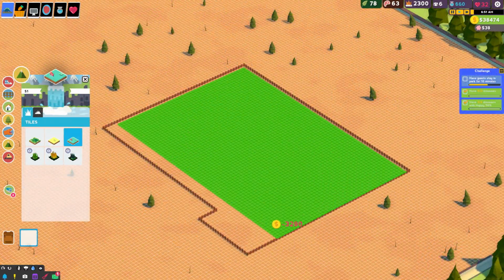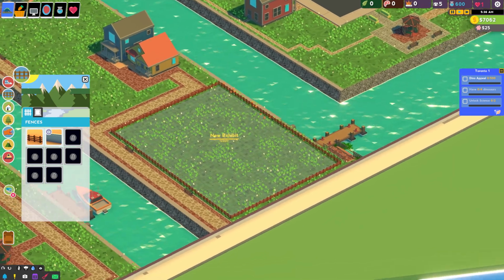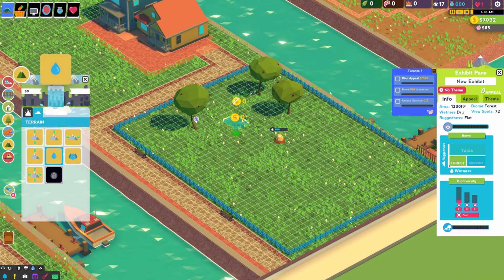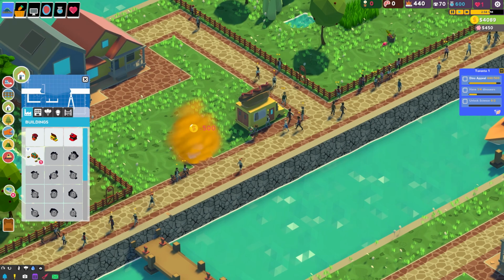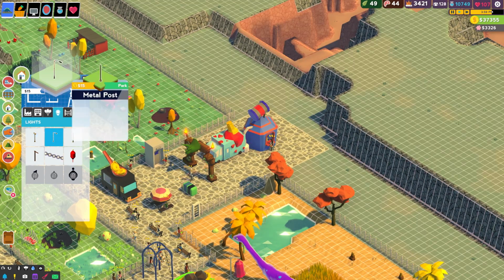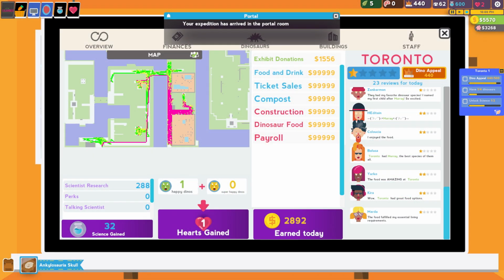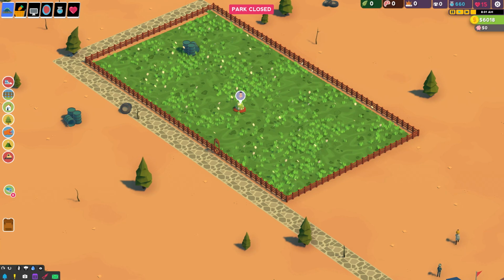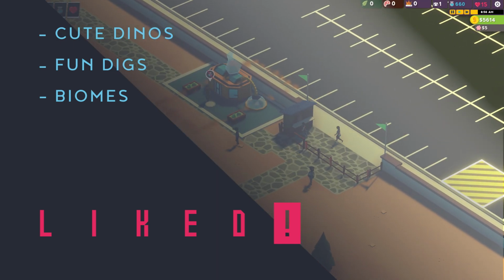Parkasaurus Review | Sanbox Dinosaur Park Tycoon Sim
Parkasaurus as a relaxing game and not a simulator. It's somewhat opposite to Parkitect or Roller Coaster Tycoon. And while those games can be relaxing they are usually played more seriously. However, whatever Parkasaurus does lack it makes back in the cute department! If you want a way to love and care for dinosaurs then this game should hit the spot. The biome system is cool and watching dinos play with toys is the best. Very chill theme park tycoon management which lets your creative side out!

About
Pepp's Picks is delivering knowledgeable indie game videos!

0:00 Intro
0:58 Build Exhibit
2:28 Exhibit Annoyances
3:46 AHHHHH
4:02 Hatch Dinos
4:35 Archaeological digs
5:07 Decorations
5:46 Science tree
6:05 Heart tree
6:41 Game modes
7:34 Terrain tools
8:10 Outro